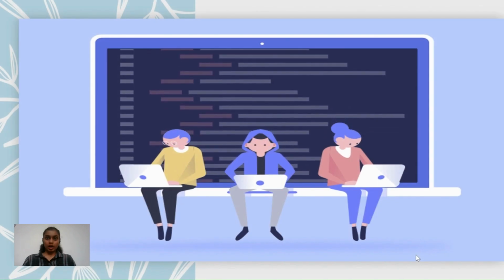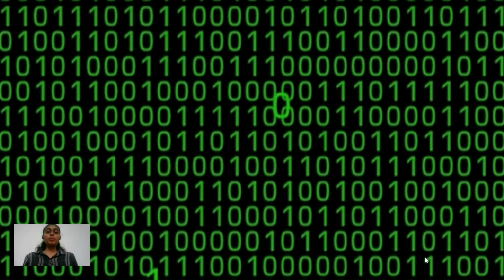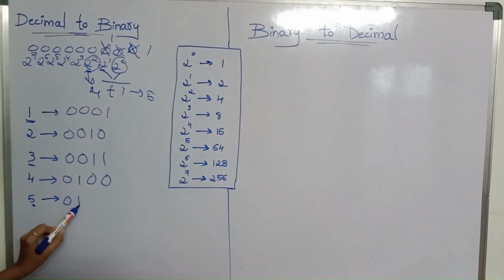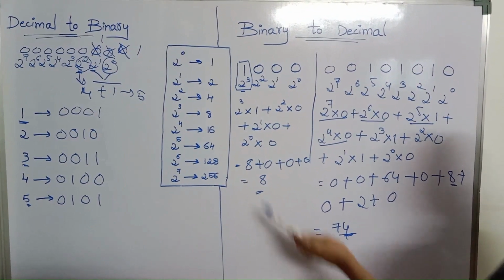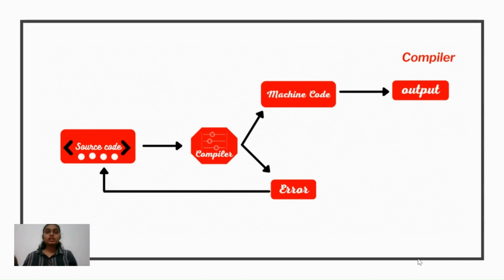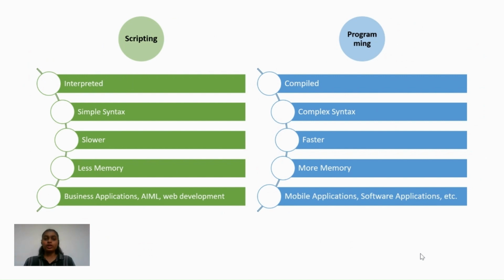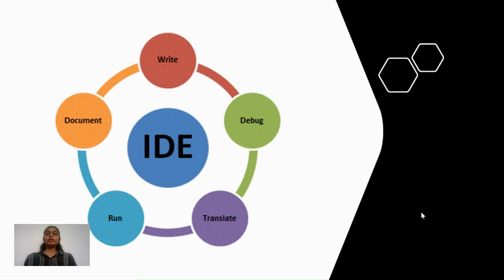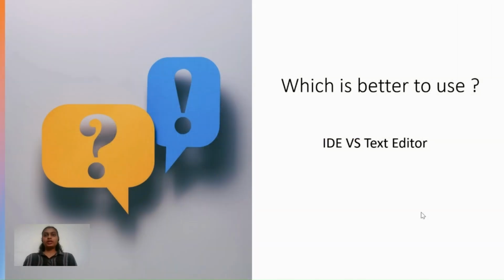basic terminologies under 20min 😱😱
Learn all the basic terms before you begin with coding under 20 minutes.

From next week I will start basic to advanced level of programming along with data structures and algorithms with various kinds of coding questions.

Enjoy Learning!!